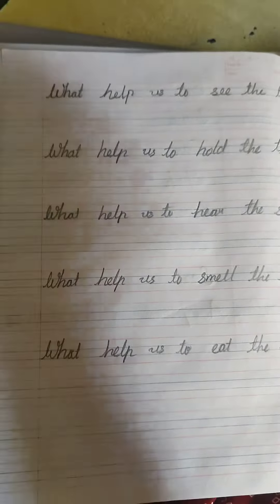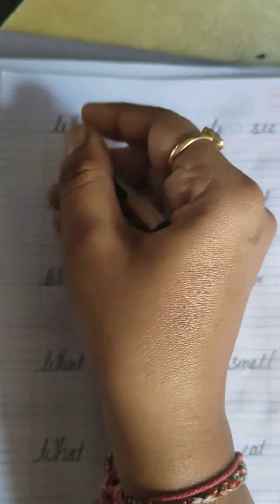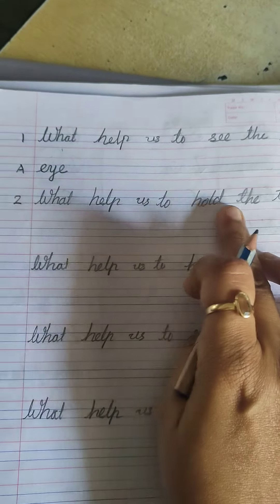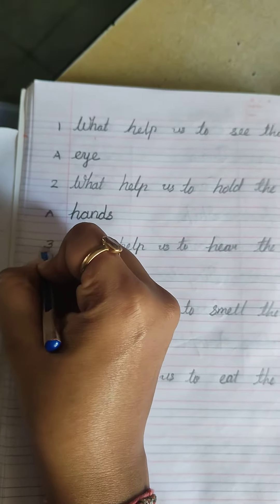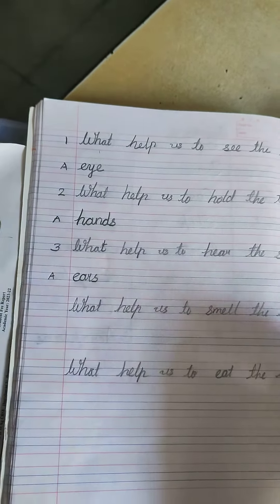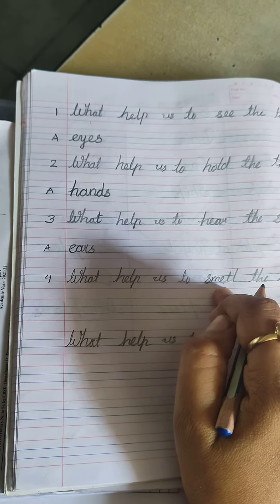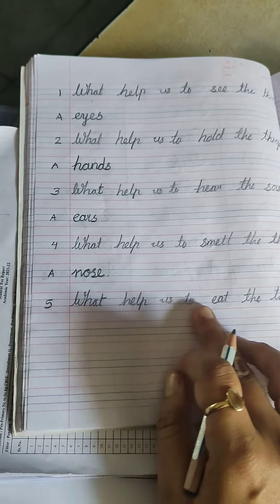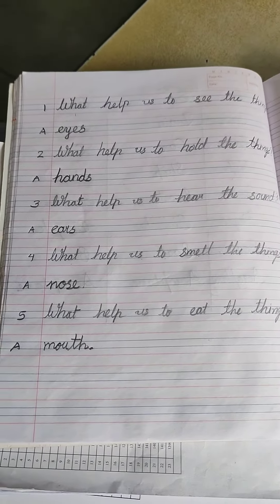what help us